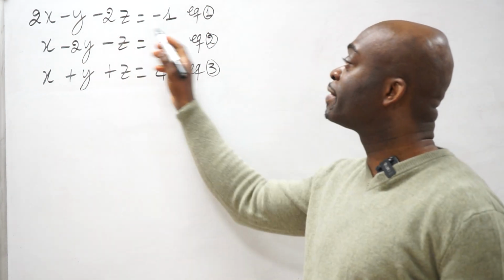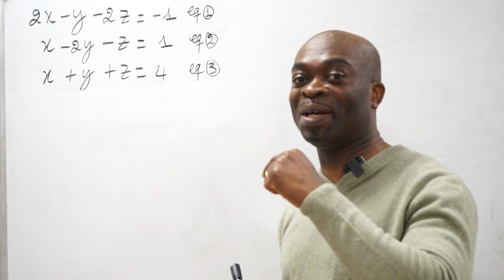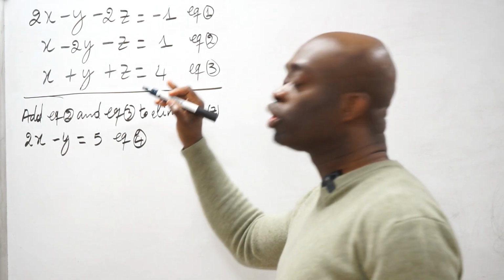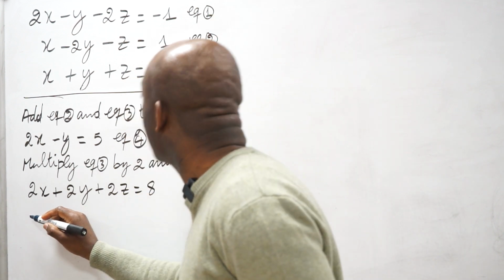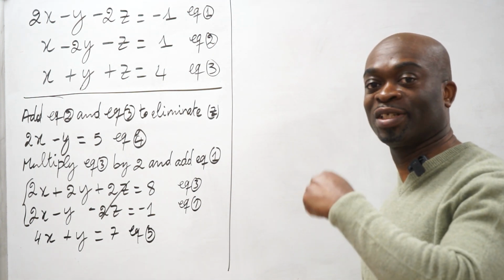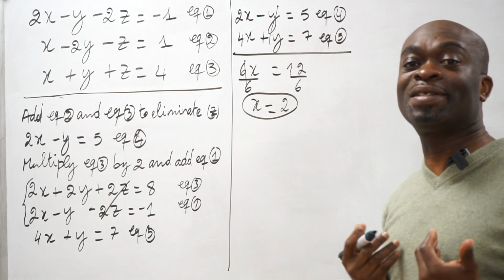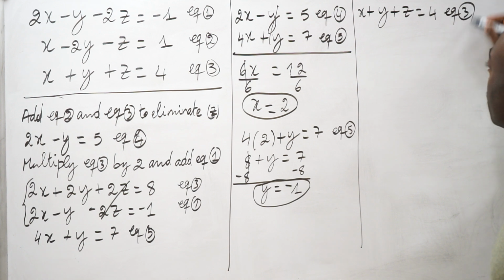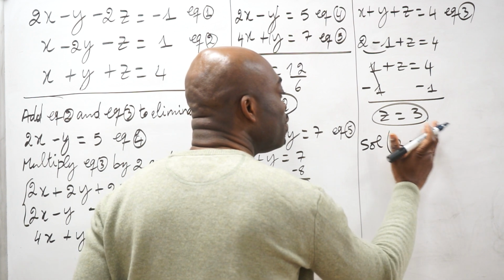Solving A System Of Three Equations With Three Variables Using Addition Or Elimination Method